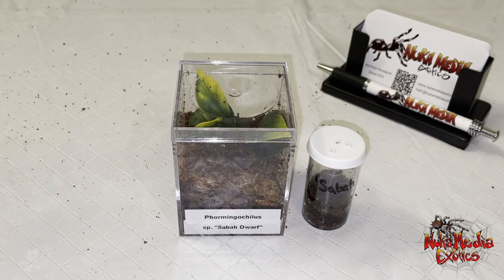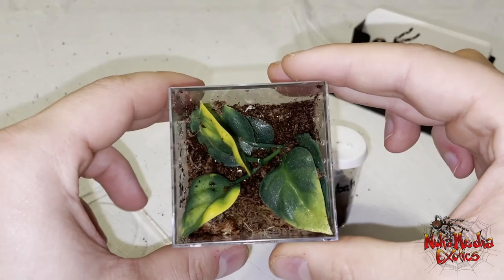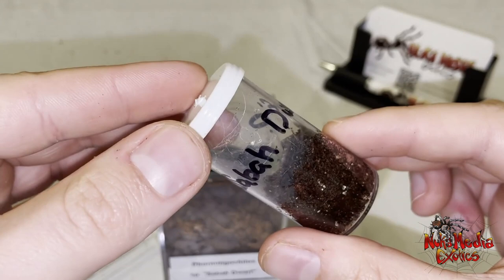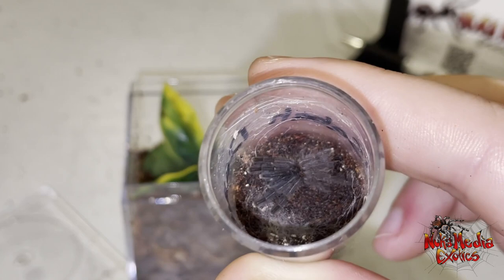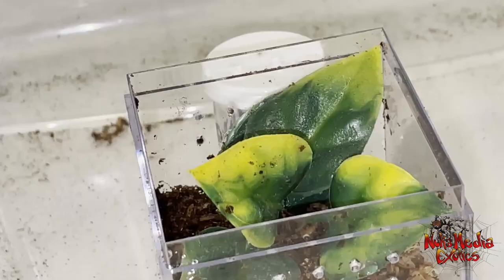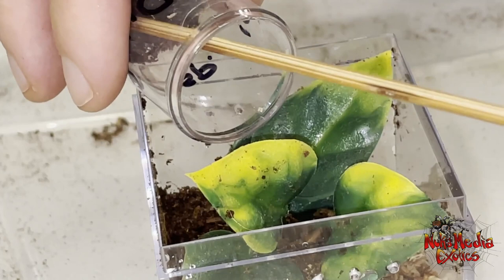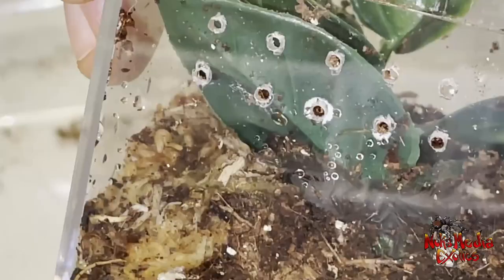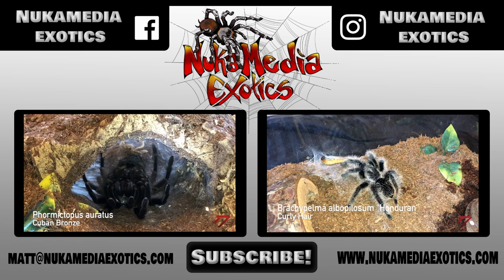Phormingochilus species "Sabah Dwarf" tarantula Rehousing, Enclosure, & Care Info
I made this short video to give a look at the amazing newly introduced Phormingochilus species “Sabah Dwarf” tarantula. In this video I show a small sling of ~1 inch legspan, rehousing, enclosure, as well information on the species and care.
To rehash the care information on these guys, I keep them on damp coconut fiber substrate that is deep enough to allow them to burrow. They’re an Asian arboreal species however they’re obligate burrowers as well especially at small sizes. Due to this I set them up with more substrate that I would a normal arboreal species,  treat them more as a fossorial with some space above ground for arboreal tendencies as well. As they grow to large juvenile or sub-adult stages you will want to rehouse to an enclosure that is closer to a typical arboreal habitat, however still with a bit of extra substrate for them to web up in their “dirt curtains”.

Acanthoscurria geniculata "Giant White-Knee tarantula"
Aphonopelma seemanni "Costa Rican Zebra Striped-Knee tarantula"
Avicularia avicularia "Pink Toe Tarantula"
Avicularia metallica "Metallic Pink Toe Tarantula"
Birupes simoroxigorum "Borneo Neon Blue Leg tarantula"
Brachypelma boehmei "Mexican Fire Leg Tarantula"
Brachypelma hamorii "Mexican Red Knee Tarantula"
Brachypelma smithi "Mexican Red Knee Tarantula"
Bumba cabocla "Brazilian Red-Head tarantula"
Caribena versicolor "Antilles Pink Toe Tarantula"
Chilobrachys fimbriatus "Indian Violet tarantula"
Chromatopelma cyaneopubescens "Green-Bottle Blue "GBB" tarantula"
Cyriocosmus sp. “Tambopata” tarantula
Harpactira pulchripes "Golden Blue-Leg Baboon tarantula"
Hysterocrates gigas "Cameroon Red Baboon tarantula"
Lasiodorides polycuspulatus "Peruvian Giant Blonde tarantula"
Monocentropous balfouri "Socotra Island Blue Baboon tarantula"
Nhandu chromatus "Brazilian Red & White tarantula"
Omothymus schioedtei "Malaysian Earthtiger Tarantula"
Phormictopus auratus "Cuban Bronze tarantula"
Phormingochilus sp. “Sabah Dwarf” tarantula
Poecilotheria regalis "Indian Ornamental tarantula"
Poecilotheria rufilata "Red-Slate Ornamental tarantula"
Psalmopoeus irminia "Venezuelan Sun-Tiger tarantula"
Pterinochilus murinus "Orange Baboon "OBT" tarantula"
Pterinochilus murinus DCF “Kigoma” Baboon tarantula
Pterinopelma sazimai "Brazilian Blue tarantula"
Theraphosa apophysis "Pink-Foot Goliath tarantula"
Theraphosa blondi "Goliath tarantula"
Theraphosa stirmi "Burgundy Goliath tarantula"
Theraphosinae sp. "Panama" "Lava Spider"
Typhochlaena costae Tarantula
Typhochlaena curumim Tarantula
Typhochlaena seladonia "Brazilian Jewel Tarantula"
Xenesthis intermedia "Amazon Blue Bloom tarantula"